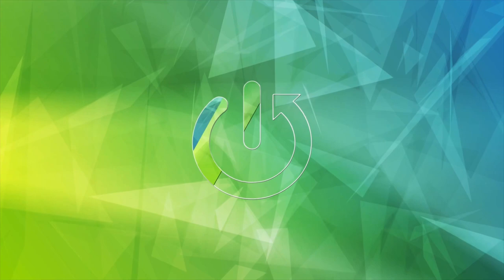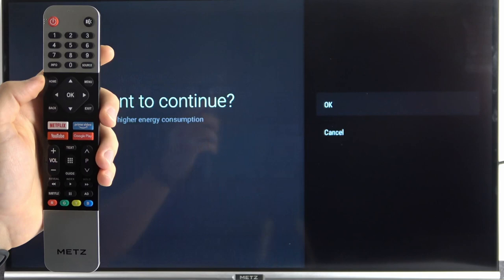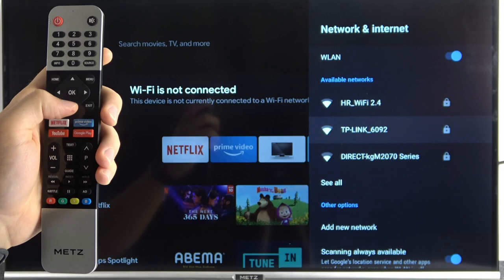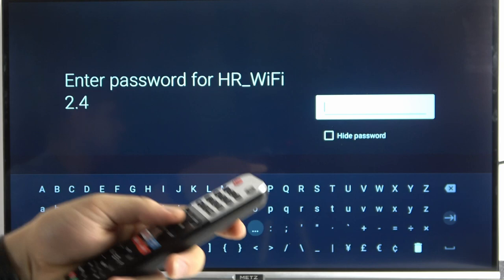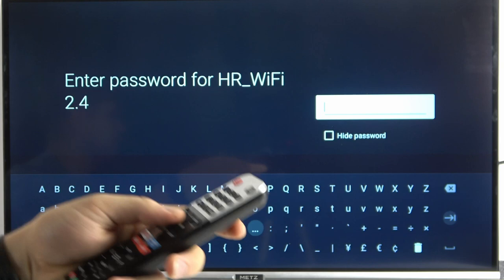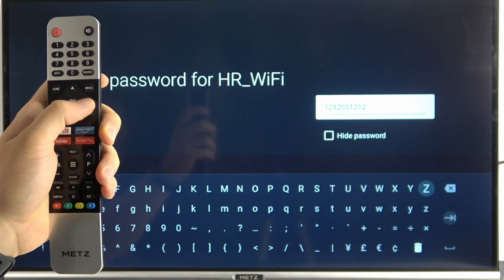How to Connect to WiFi Network in Android TV - Set Up Internet Connection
In this video, we show you how to connect to a wireless WiFi network on your Android TV. Follow what you see on the screen step by step.

How to Link to WiFi Network in Android TV? How to Join to WiFi in Android TV? How to Plug WiFi Network to Android TV? How to Connect to Internet in Android TV? How to Set Up WiFi in Android TV?